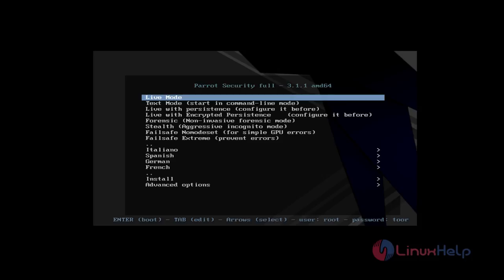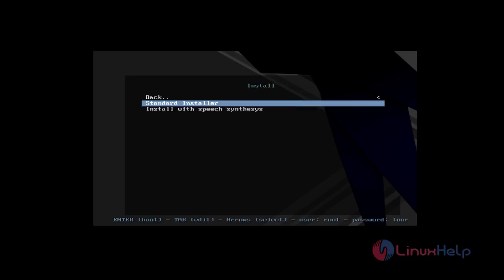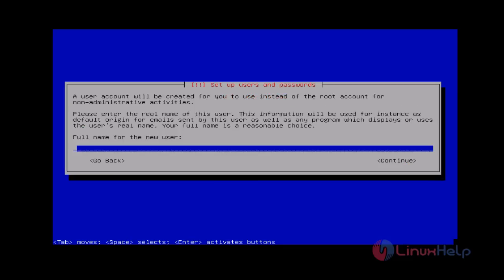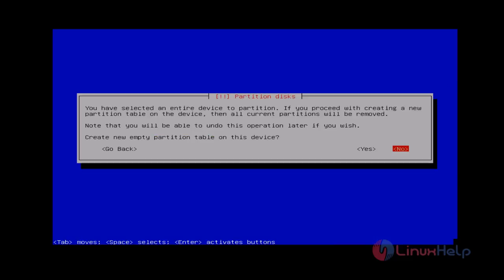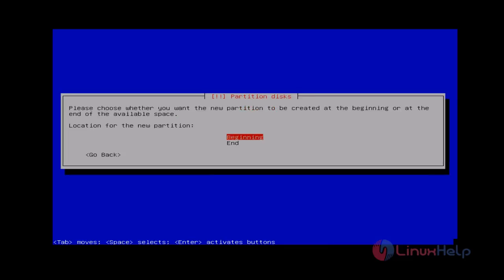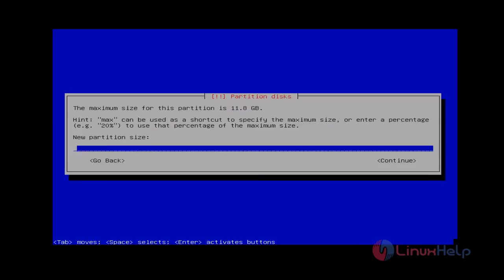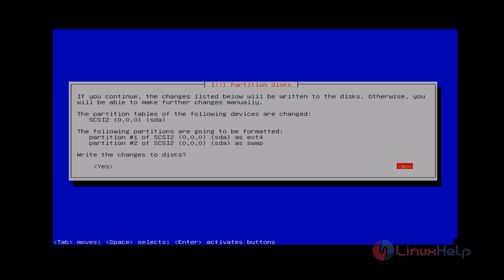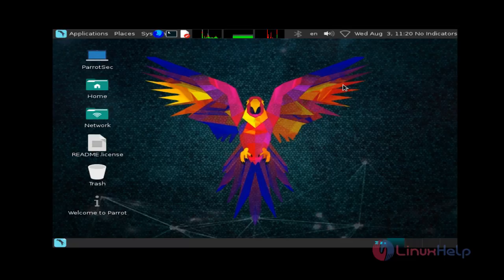How to install Parrot security OS 3.1.1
This video explains how to install Parrot. It is used to perform penetration tests, Vulnerability Assessment, Computer Forensics etc.,